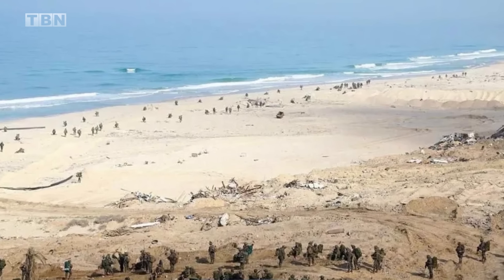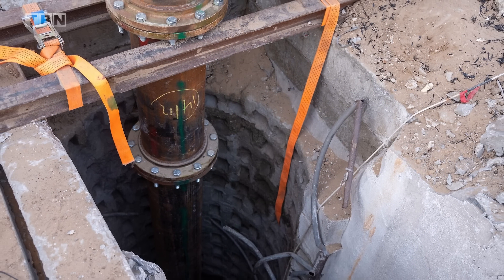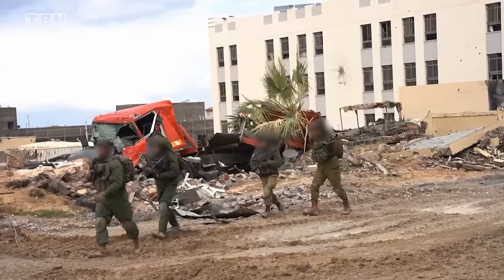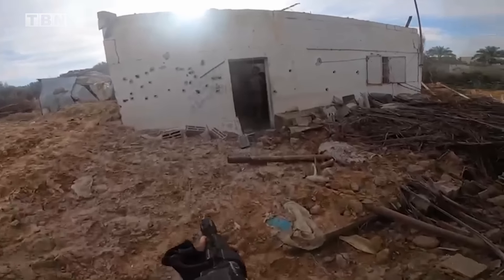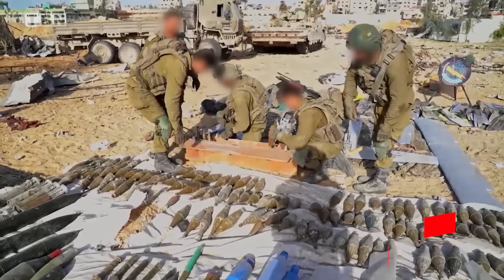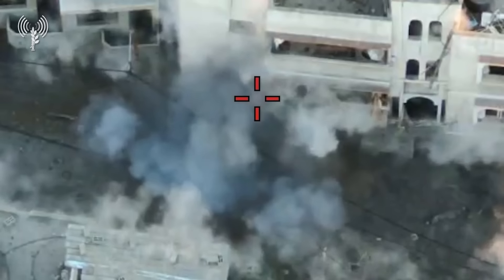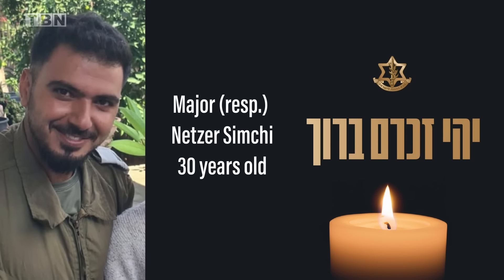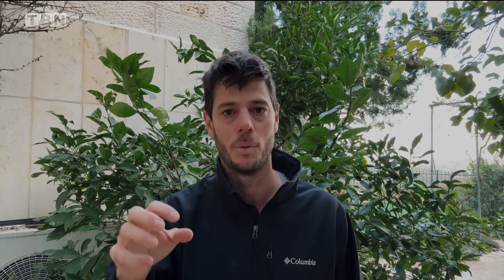BREAKING: IDF FLOODS Hamas Terror Tunnels With "Atlantis" BATTLE STRATEGY Tech | TBN Israel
TBN Israel's Yair Pinto reports on the Israel-Hamas War. The IDF has developed a method for injecting high-flow water into the Hamas terror tunnels in Gaza. The state-of-the-art technology, known as "Atlantis," allows for significant progress to be made as the IDF seeks to further dismantle Hamas positions and infrastructure. Troops are also training for potential engagement with the Hezbollah terrorists to the North of Israel. Stay up-to-date with the latest developments here on TBN Israel.

Please join us in praying for the peace of Israel and Jerusalem.